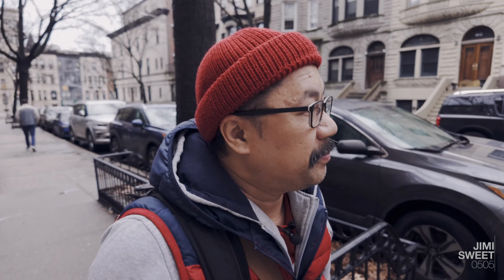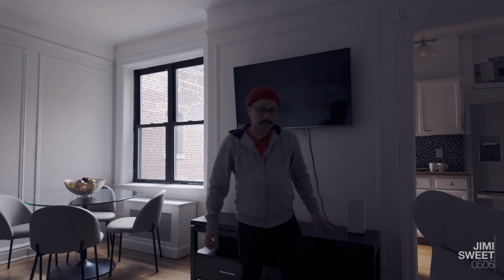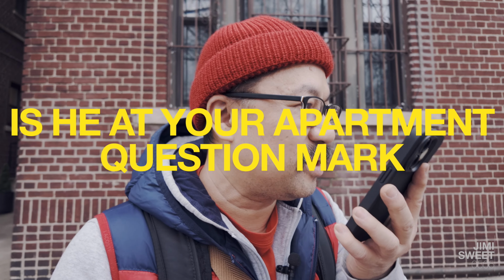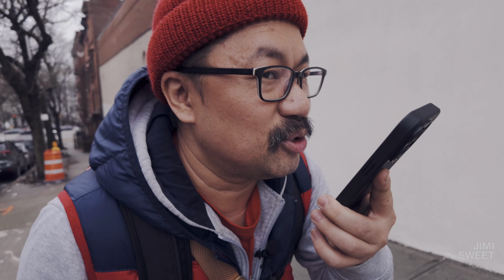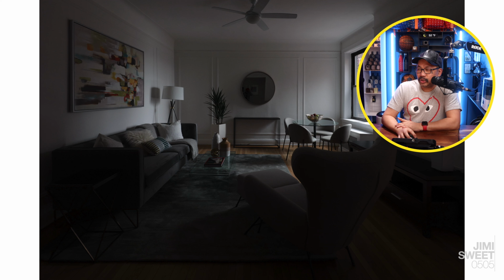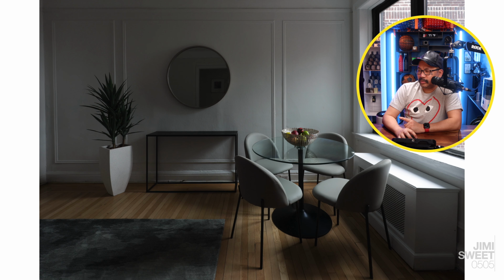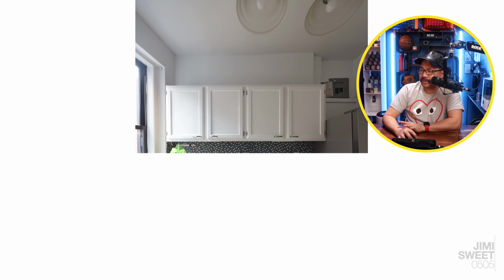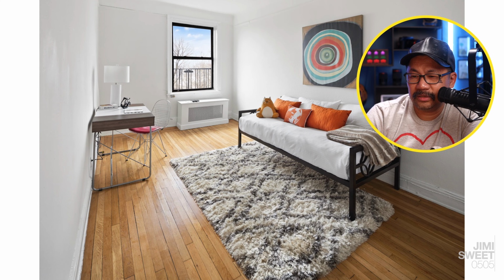Photographing a 2-Bedroom Condo in Hamilton Heights, Manhattan, New York City (and QB House)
Tofu and I left for work. I was headed to Hamilton Heights, which was super-convenient because it's a straight shot on the A train to 145th Street.

This was a fun shoot because I photographed it in 2021 for a different agent (with a different seller) and now I'm photographing it in 2024 for Russ Putterman (who's representing the person who bought the condo in 2022).

After my shoot, I got a text message from my neighbor who let me know that Tofu was at her place, having a meal. She agreed to take him to my apartment after he ate, and I headed to Columbus Circle to get my hair cut at QB House.

This vlog was shot with the DJI Osmo Pocket 3. Audio was recorded on the DJI Mic 2.

LOCATIONS

Photo Shoot:
700 Riverside Drive, Apt. 6D, Hamilton Hts., New York
Marketed by Russ Putterman at Focus Real Estate Group/Keller Williams NYC

QB House, 1000 8th Ave., Ste. 18, New York NY 10019

SPECIAL THANKS

Russ Putterman at Focus Real Estate Group/Keller Williams NYC

Mizlo - Need Some Space

VIDEO EDITORS

LUT

Sam Holland - Polaroid Pink

PHOTO EDITOR

Camera (Amazon)
Handheld Tripod (Amazon)
Lav Mic (Amazon)
Wireless Lav Mic (Amazon)

TOFU’S CAT COLLAR

Personalized Nylon Breakaway Cat Collar (Amazon)
Apple AirTag (4-pack) (Amazon)
AirTag Cat Collar Holder (Amazon)

ABOUT ME

Hey there! My name is Jimi and I’m a full-time freelance photographer in New York City.

I work with residential and commercial real estate agents, architects, and builders to photograph homes, offices in Manhattan, Brooklyn and Queens. I’ve also photographed homes in Los Angeles, Miami, and Houston.

I was born in Đà Nẵng, Việt Nam, raised in an orphanage in Sài Gòn, and eventually adopted by an American family. I grew up in Cleveland, Ohio with a White sister, a Black brother, and a brother and a sister from different parts of India.

I moved from Cleveland to New York City in 1998, and currently live in a rent-stabilized two-bedroom apartment in Bed-Stuy, Brooklyn. I’m the father to two adult sons that I adopted when they were teens. My sons no longer live with me, but I do have three cats and two freshwater planted tanks.

Things I talk about on my channel:

* Portrait/fashion photography
* Adoption and parenting adoptees
* Tech and gadgets

SOCIAL

FAN MAIL

HIRE ME

Are you a real estate agent in New York City? Book me to shoot your listing photos and you can be featured here on my vlog. for more information.

CHAPTERS